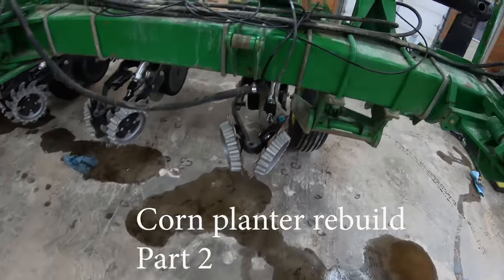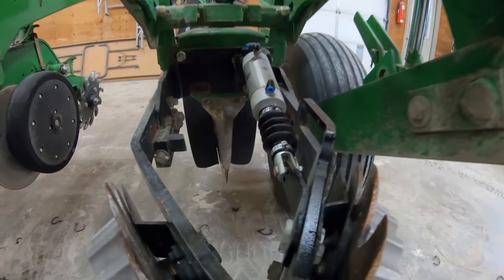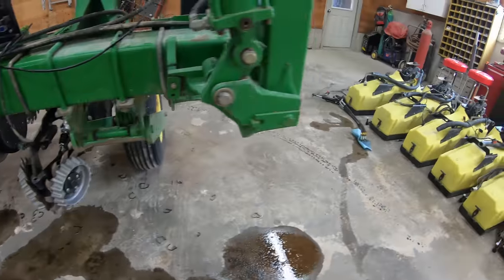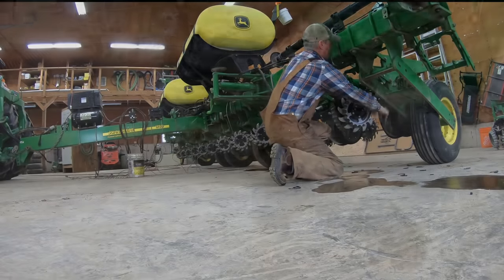Rebuilding corn planter onto Aulari Fertilizer Cart (PART 2)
This is Part 2 in a series of videos where we're tearing down our 1760 John Deere corn planter.  The row units are getting moved to our newly purchased Aulari Fertilizer Cart system that uses a 3 point hitch stacker toolbar as a planter frame.  This process includes moving all the Precision Planting upgrades as well including Delta Force, CleanSweep, and Vsets with Vdrive.